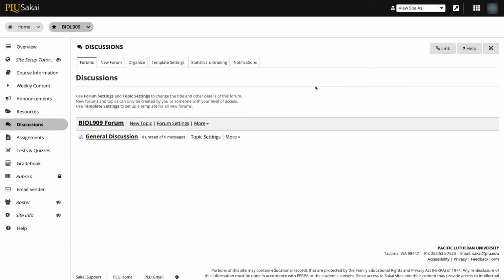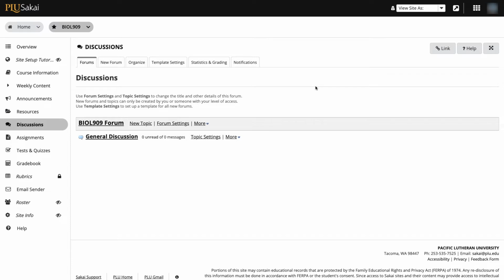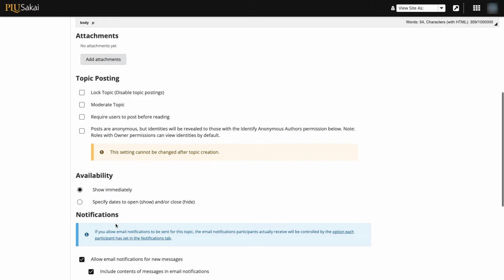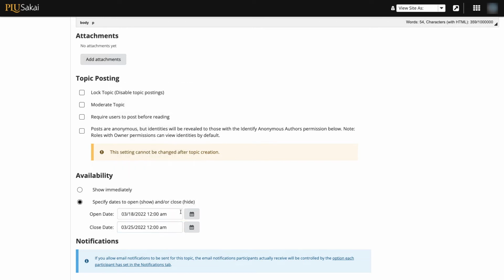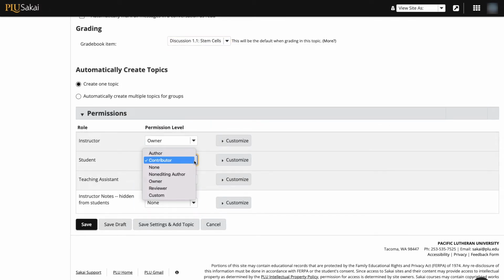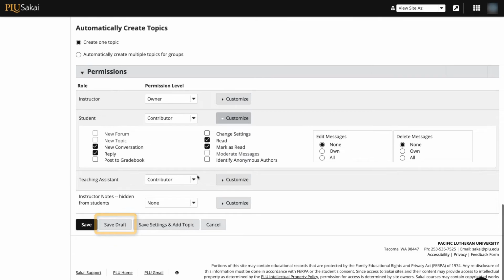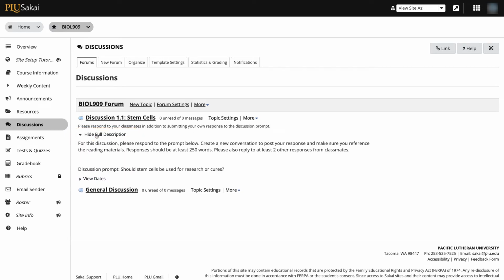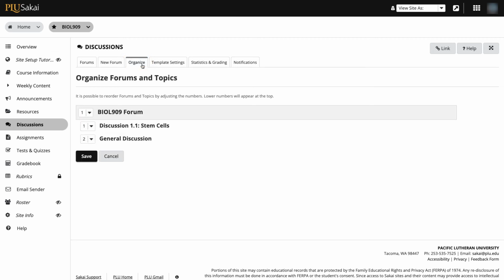Sakai Discussions: Creating & Managing Discussions